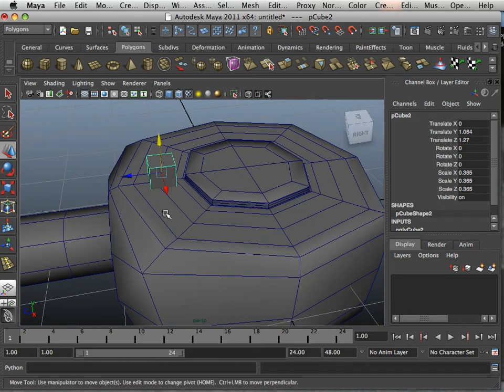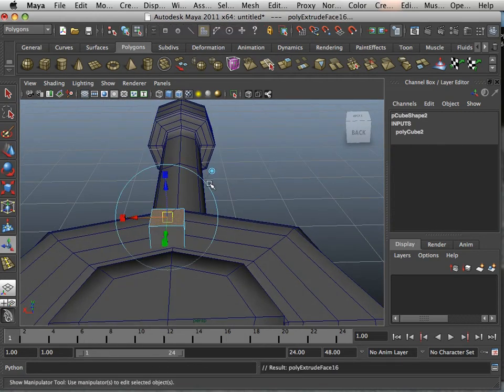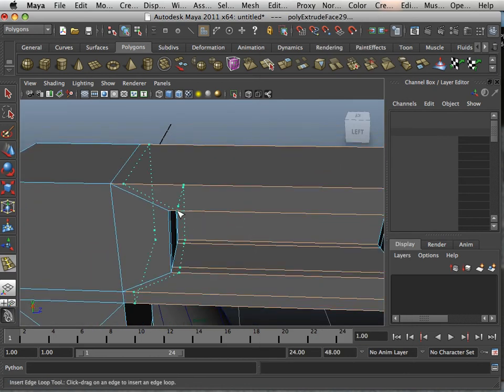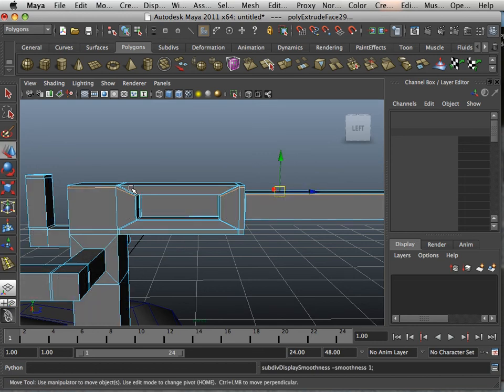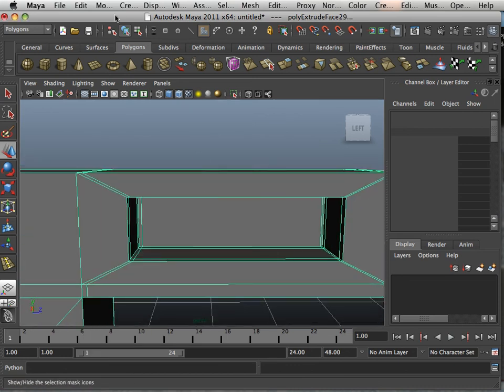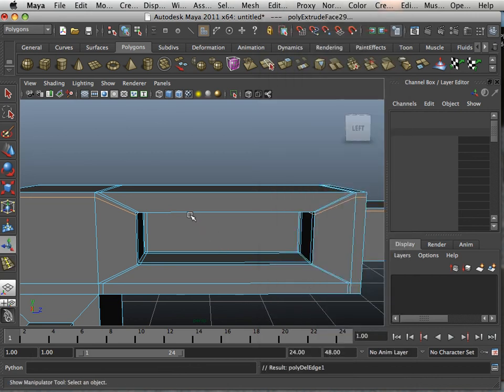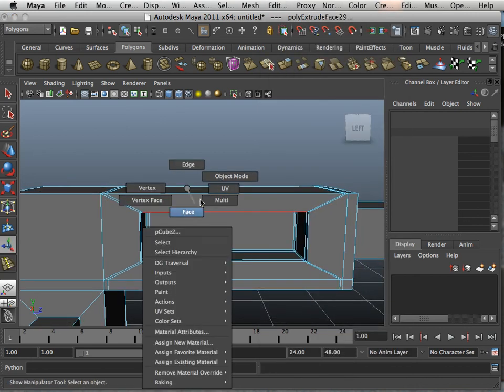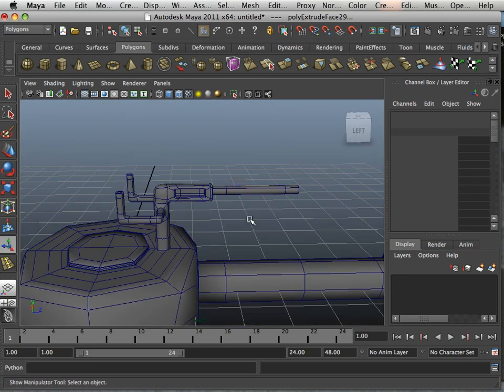0305 Maya_IADT (Workflow2).mov